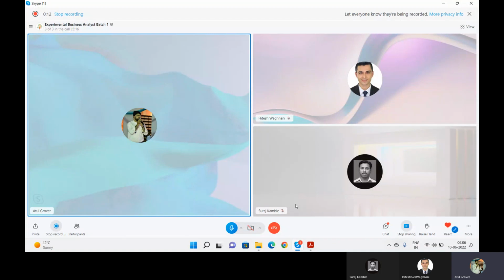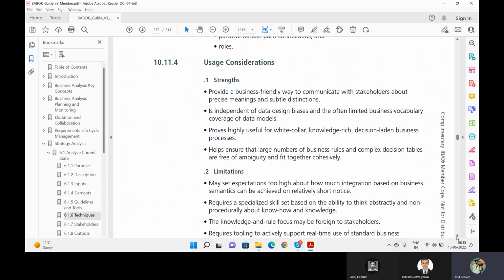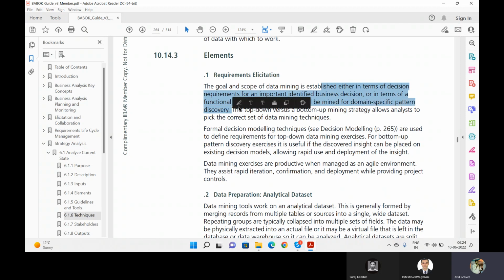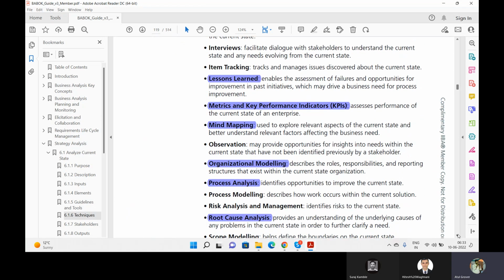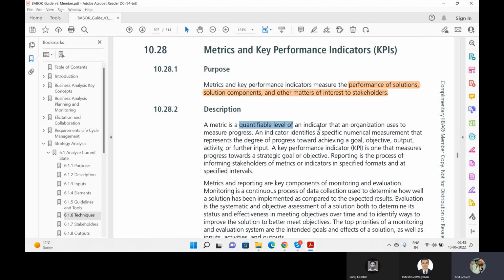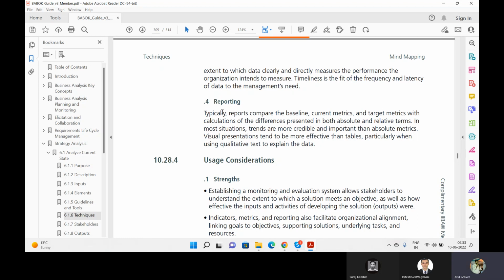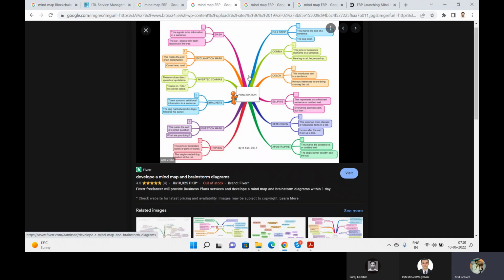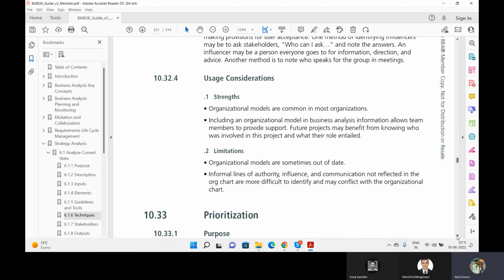Batch 1| Day 22||Concept Modelling - Data Mining - Lesson Learned - Mind Mapping|| Strategy Analysis